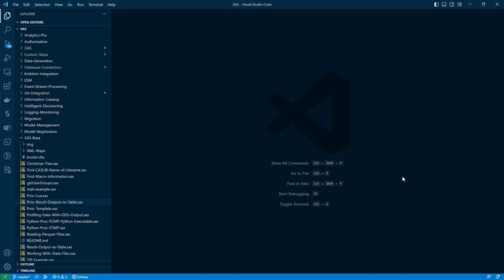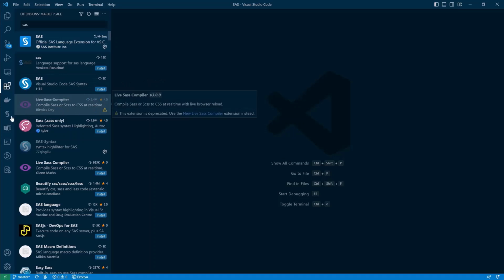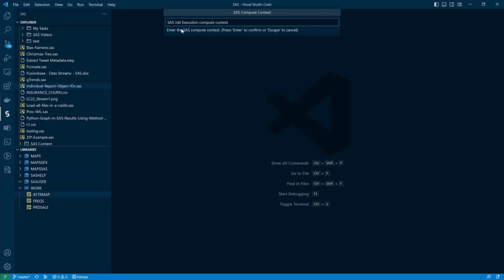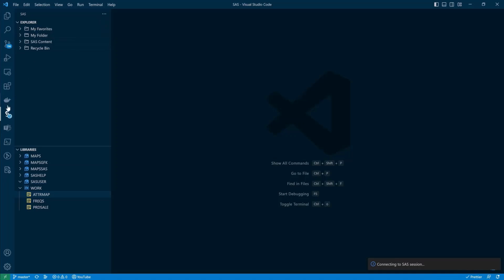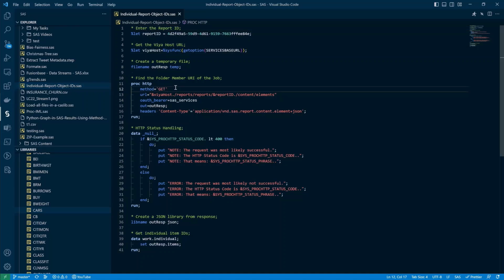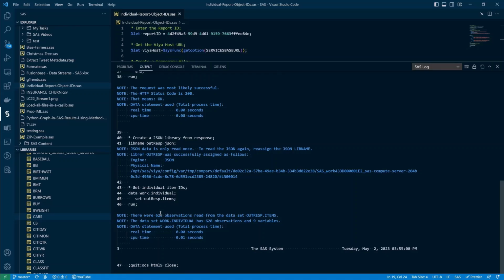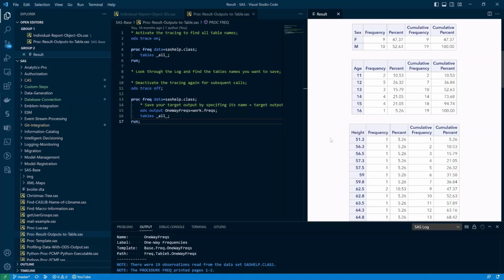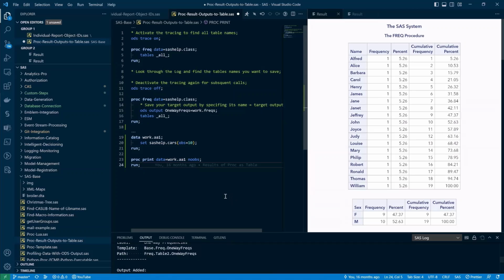SAS VS Code Extension Overview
In this video we will take a look how to install the official SAS extension for Visual Studio Code (VS Code), how to configure access to your SAS Viya environment and explore all the cool feature this extension offers.

This video was created on the extension version 0.1.4 and the SAS Viya environment was on SAS Viya 2023.04.

Timestamps:
00:00 - 01:33 Install & Theming
01:33 - 04:48 Connecting to SAS Viya & First Look
04:48 - 06:30 SAS Content Explorer, Library Browser and Table Viewer
06:30 - 09:18 SAS Program Autocompletion, Syntax Highlighting + Help & Logs
09:18 - 12:41 Lokal SAS Programs and SAS Results